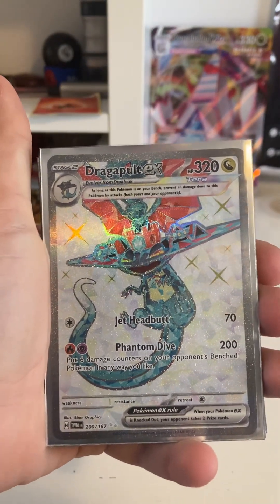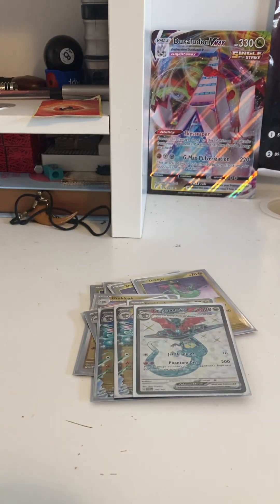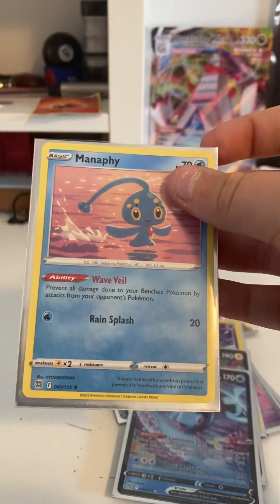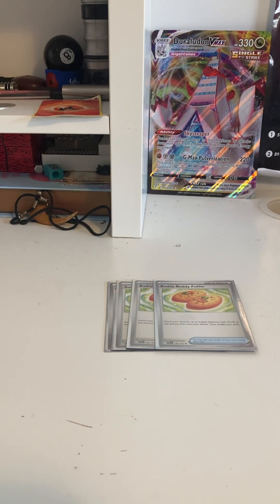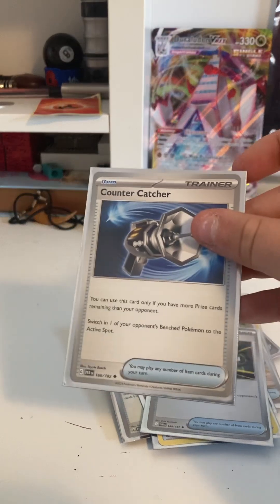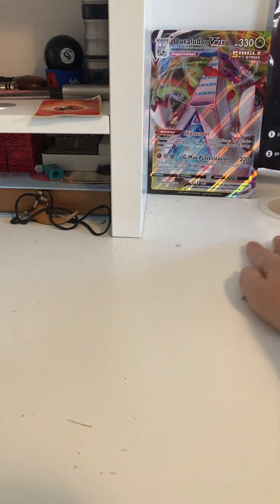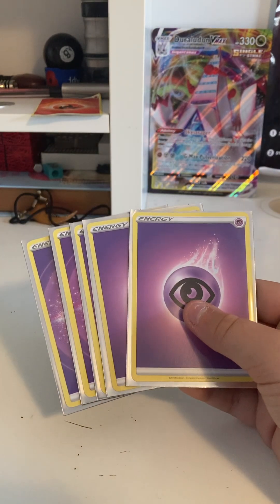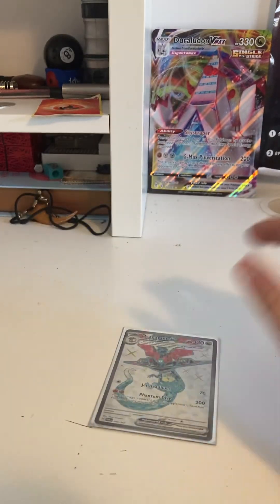Dragapult ex deck list in detail